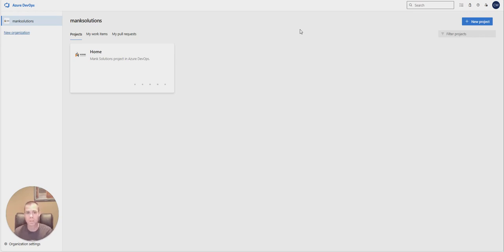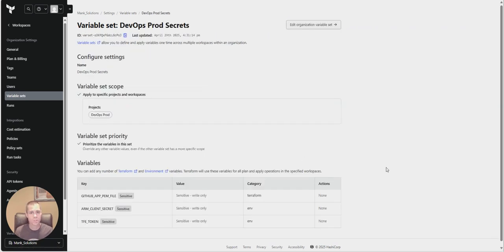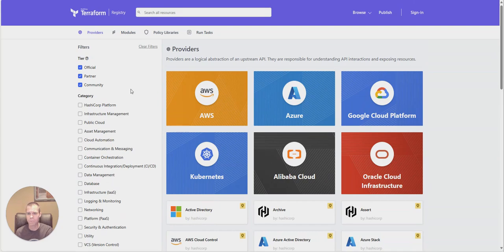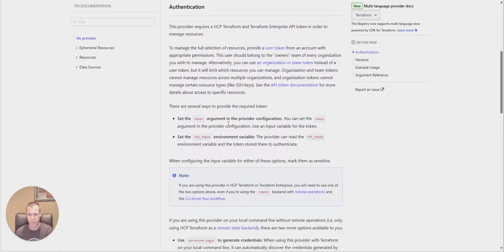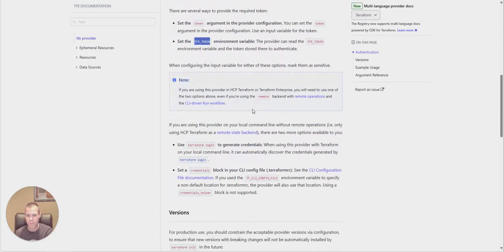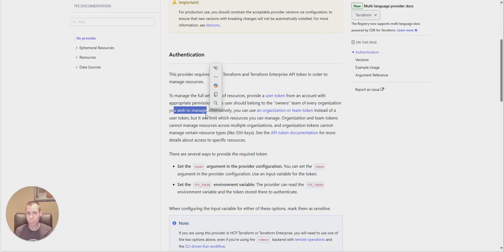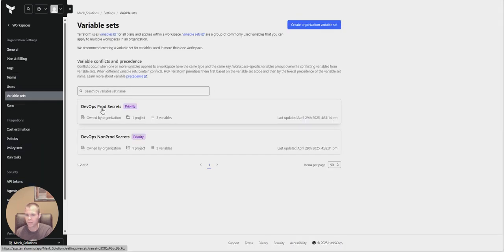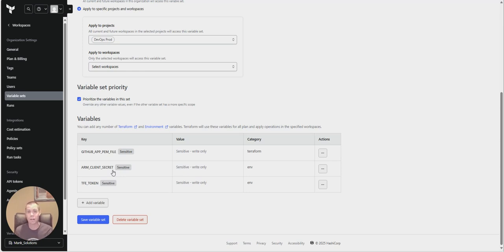Setting Up the Terraform TFE Provider Auth Variable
In this video, I walk you through setting up a Terraform-specific API token to authenticate with the Terraform Enterprise (TFE) provider—allowing us to manage Terraform using Terraform itself. We’ll explore the provider documentation and demonstrate how to validate the authentication setup. Be sure to follow the official docs closely, as they offer critical guidance for configuring everything correctly.